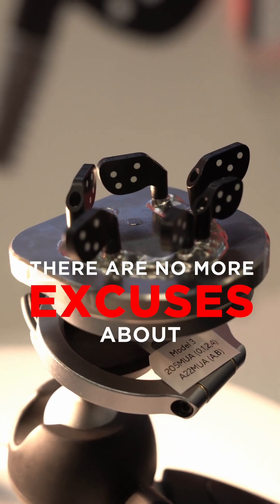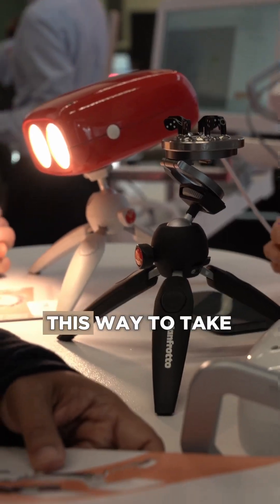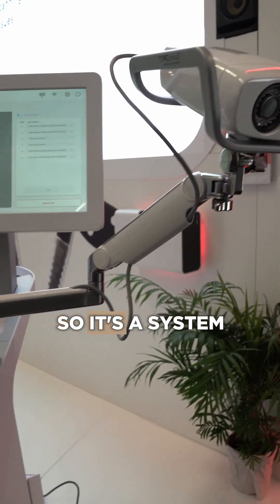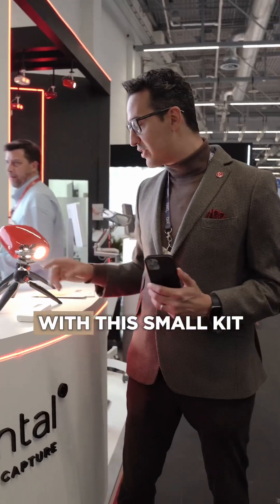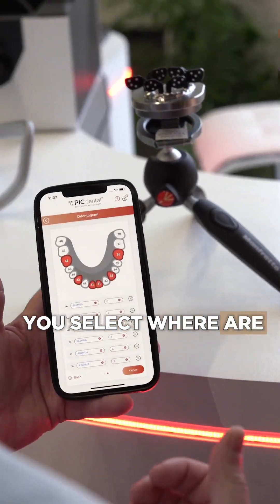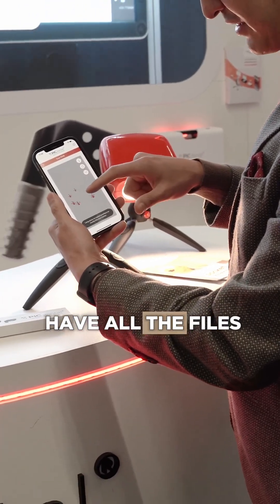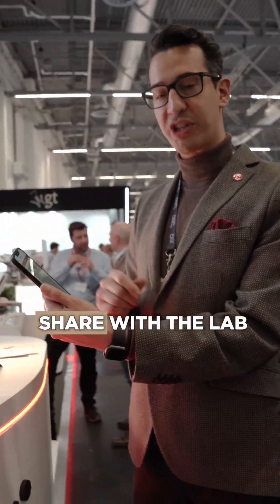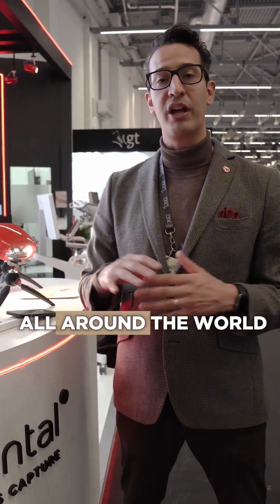PIC Pocket Photogrammetry system product review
What’s your take? Could this be the future of implant dentistry? 👇

@picdental's Pocket Photogrammetry system is a mobile-based solution that captures implant positions with your smartphone. It’s a simple, accessible way to streamline workflows—but how does it stack up against traditional systems in terms of accuracy and efficiency? 🤔